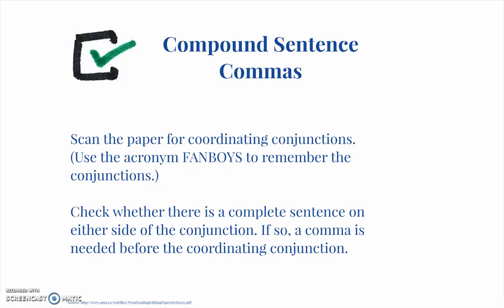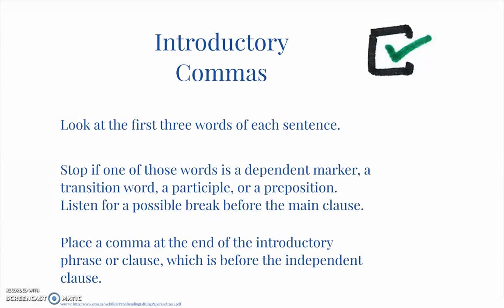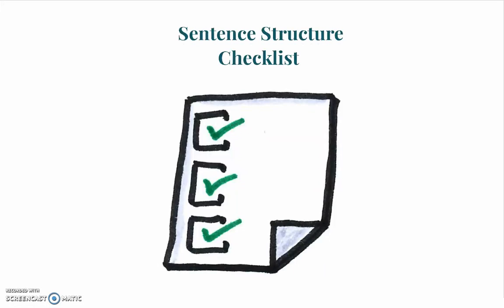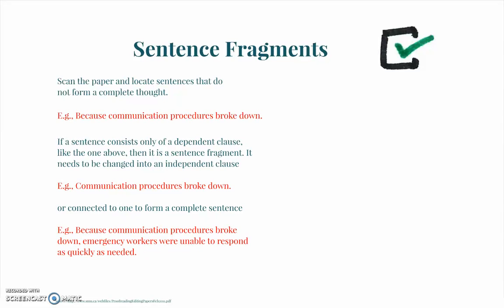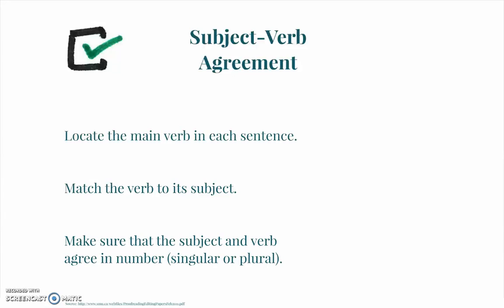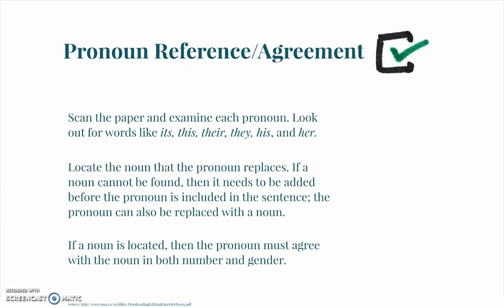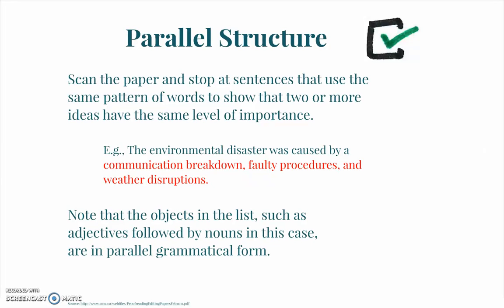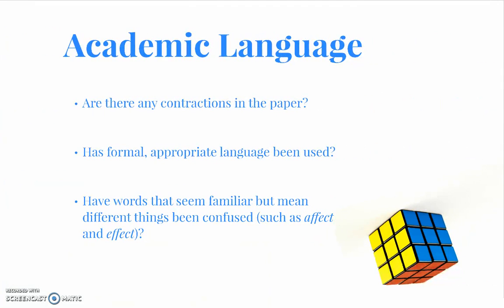Proofreading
Proofreading involves more than just spell check. Learn what mistakes to each out for, and the best ways to proofread your own work.

This video will showcase strategies for proof-reading, give a spelling and punctuation checklist, how to approach sentence structure, as well as a final proofreading checklist to help make sure your work is the best it can be!